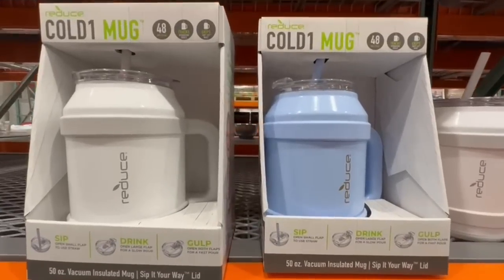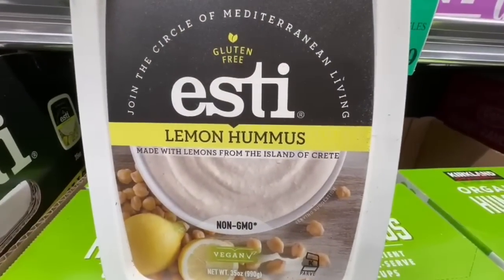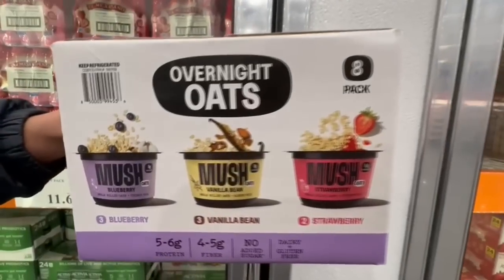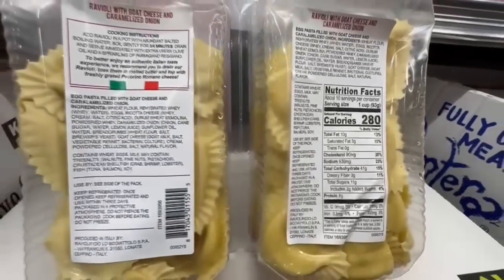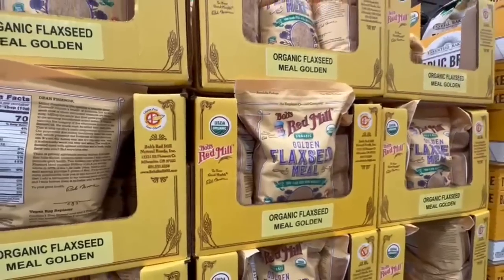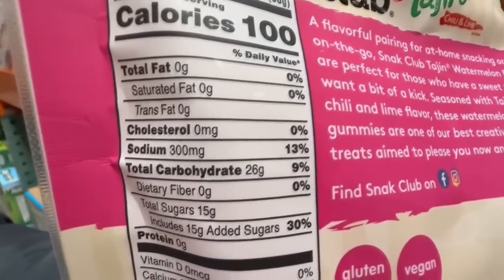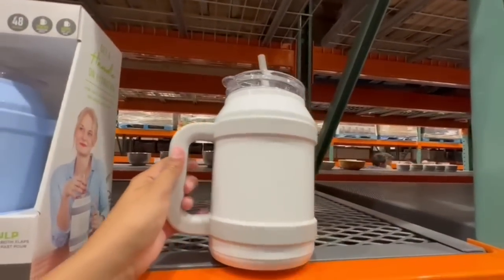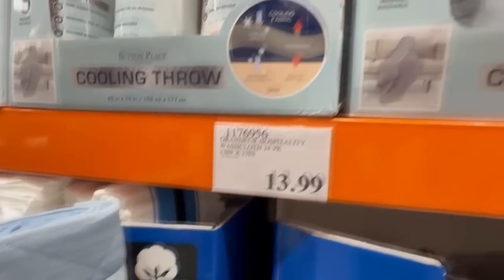🔥COSTCO NEW ARRIVALS FOR APRIL (4/8-4/30):🚨TOP FINDS & DEALS!!!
Costco New Arrivals for April!!! Check them out!!! I found a lot new items including delicious snacks, frozen food items, new organic products and much more.

⭐⭐⭐⭐⭐Best Amazon Offers in 2023:

✅Amazon Prime Video, FREE 30 Day Trial: